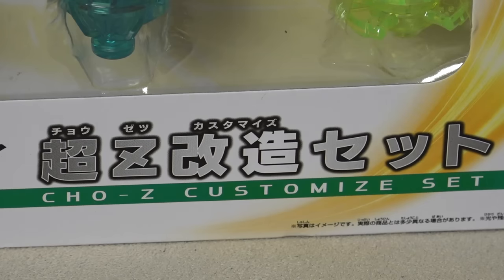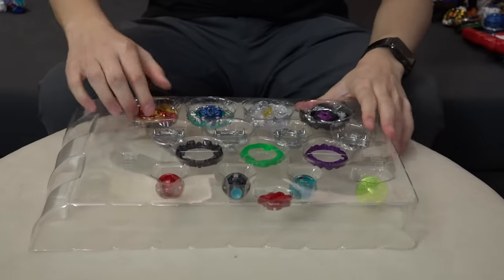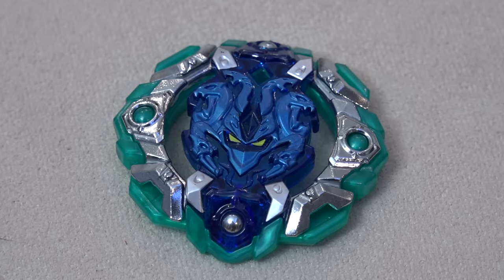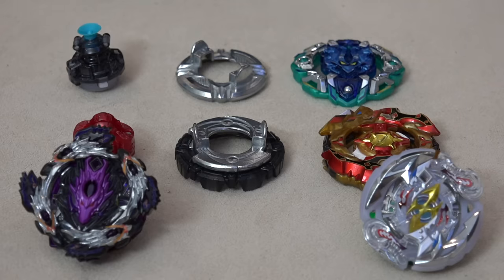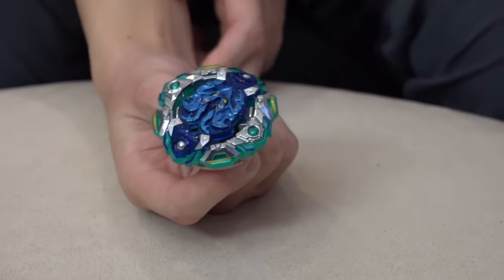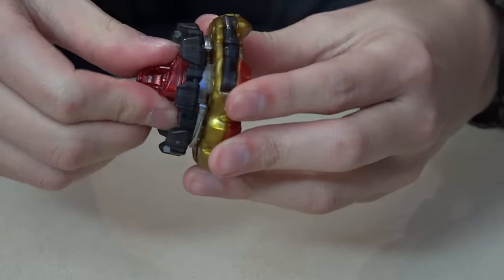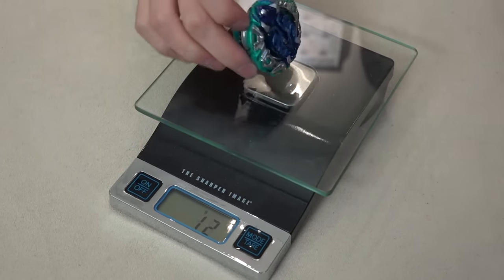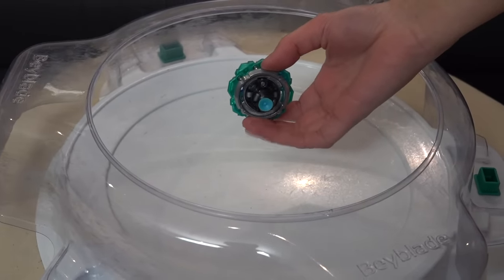CHO-Z SPRIGGAN .0W.Zt' & Cho-Z Customise Set Unboxing & Review! - Beyblade Burst Super Z/Turbo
Released the same time as Cho-Z Valkyrie, this Cho-Z Customize Set introduces us to SHU'S SPRIGGAN BEY! Cho-Z Spriggan is absolutely EPIC, just like Cho-Z Valkyrie. It benefits from the brand new "invincible mode," where the spring-loaded blades will assist in resisting bursts, but only if you launch hard enough. It also retains its duo-spin feature, so this Bey technically has two special abilities! Paired up with the upgraded Zeta Dash Driver, this Bey is seriously never going to burst.

Of course, don't forget about Orb Egis, because it's got some really unique parts as well! We admit that the new Quest Driver is SUPER UNIQUE, featuring a suction cup-like tip and free-spinning sections. We can only imagine how fun it'll be to mess around with this new Bey.

What are you guys most excited about in this Cho-Z Customize Set? Probably Cho-Z Spriggan, right? LET US KNOW!